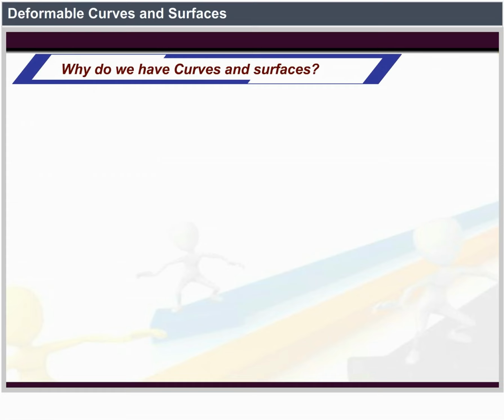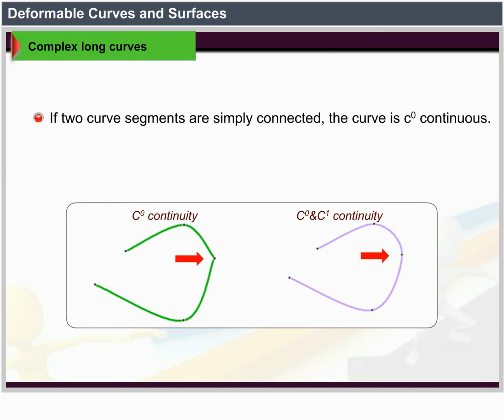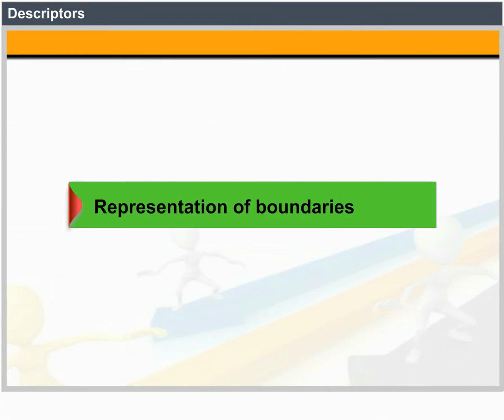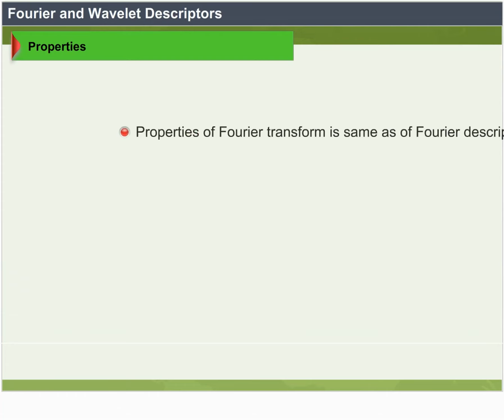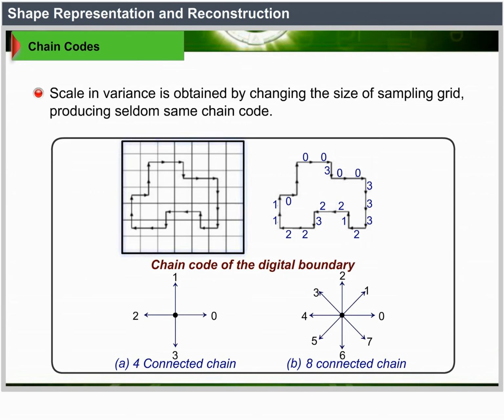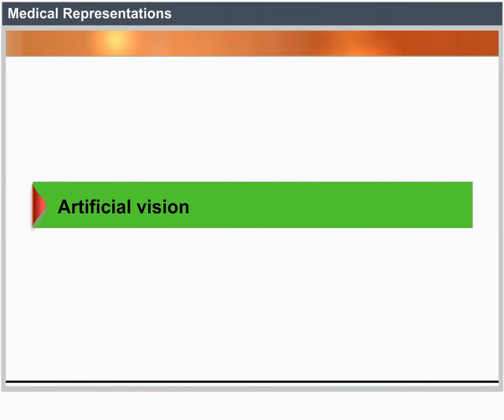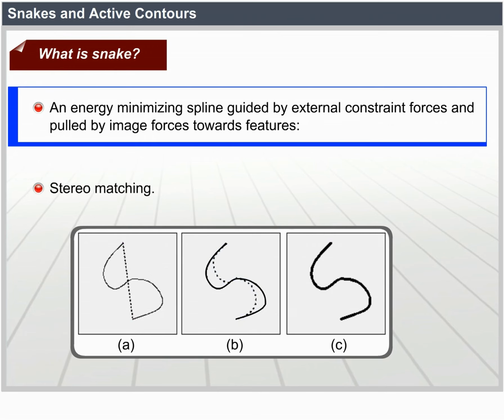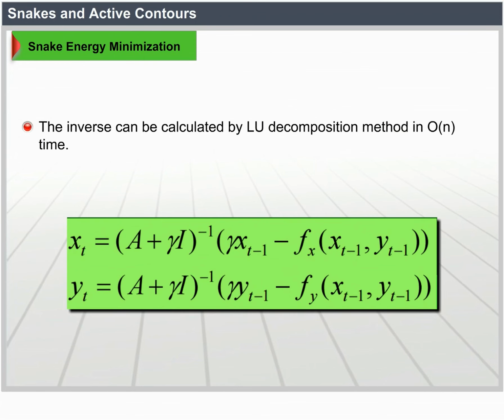DIP 10 Shape Representation and Reconstruction